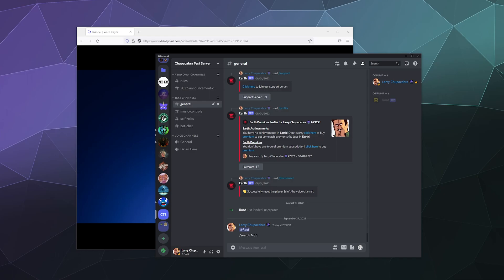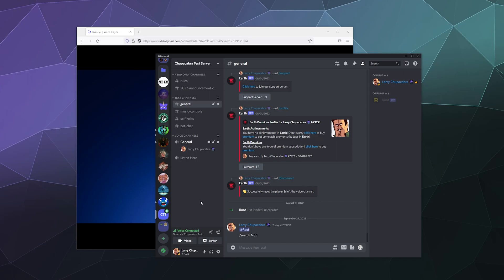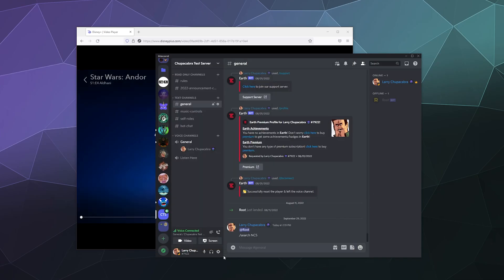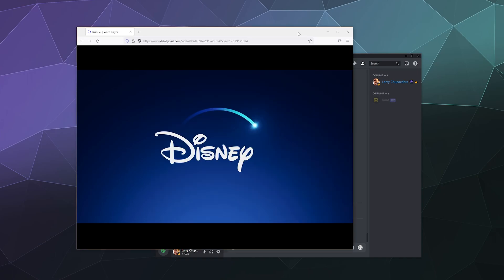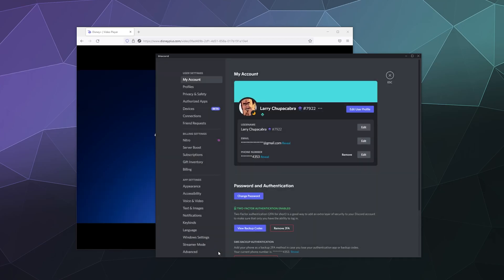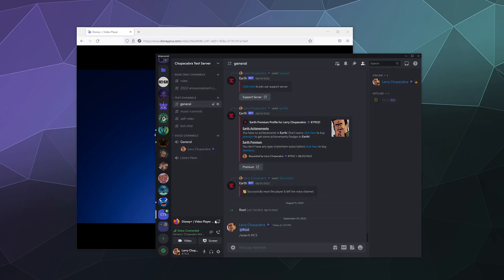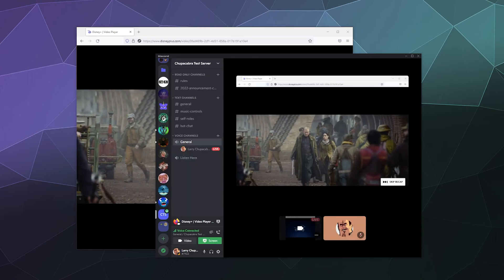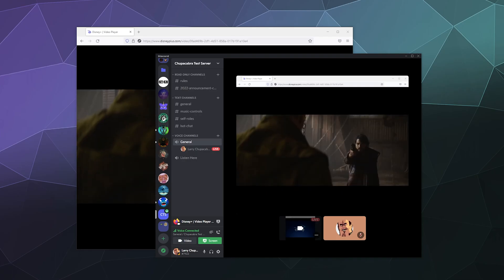How to Watch Disney+ with your Friends on DISCORD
How to Host a Disney Plus (or any other streaming service, like Netflix, Prime Video, or HBO) watch party over Discord with your friends. This just requires tweaking a couple of settings in your browser, or using Firefox, in order to make it possible to watch Movies/Shows with your friends in a watch party. Just like you do at home on the couch.

This video includes how to capture Browser Audio, fix black screen Issues, and more.